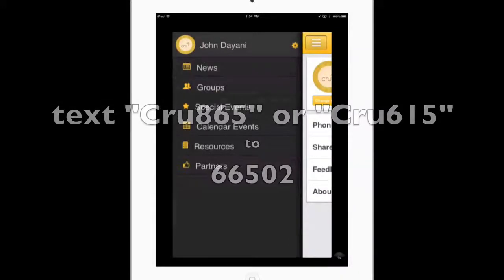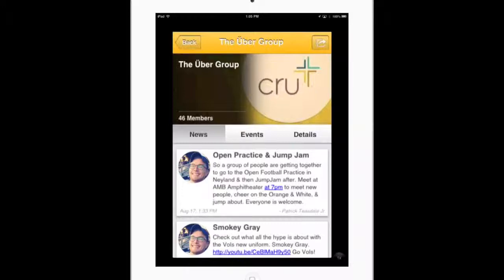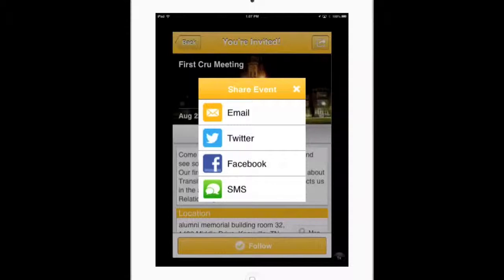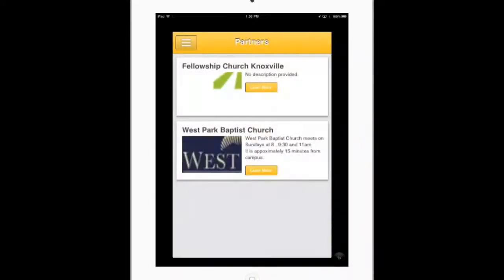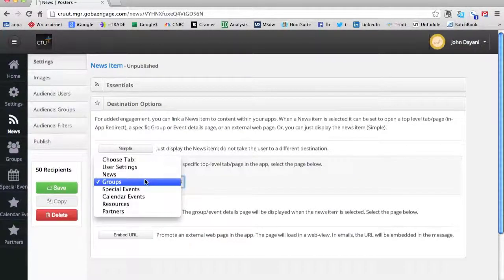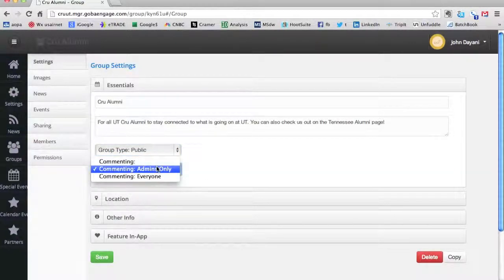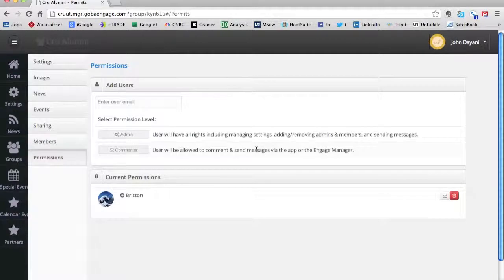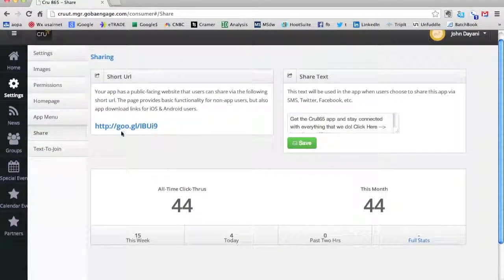Cru GobaEngage App Offering Overview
co-founder @johndayani provides an overview of the Cru app offering and its Engage Manger (online Administrative tool).